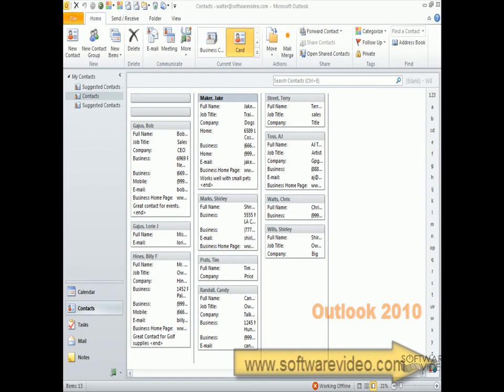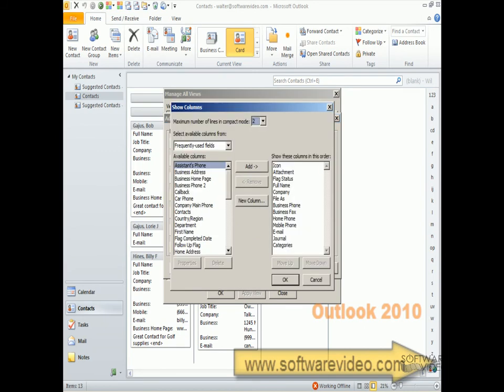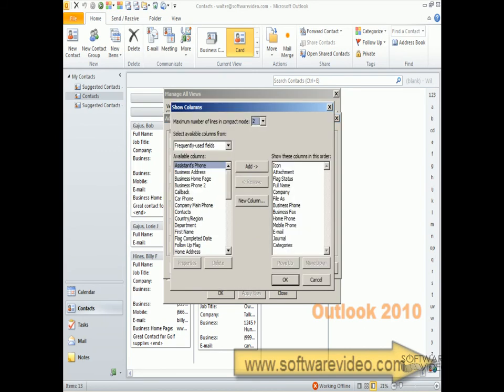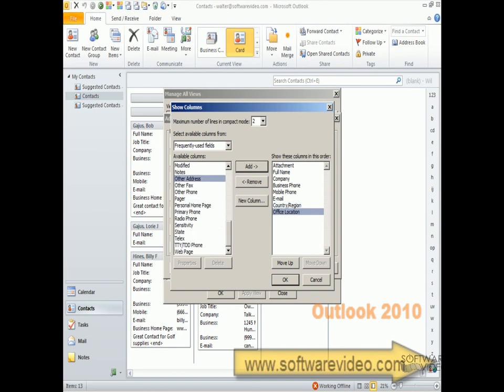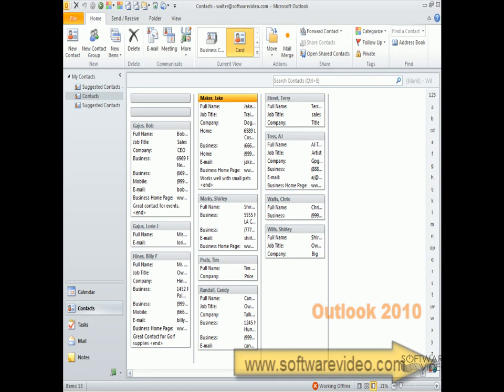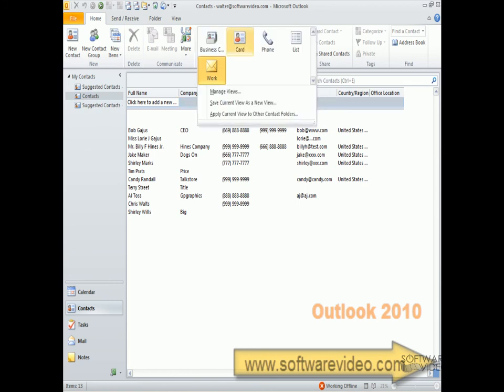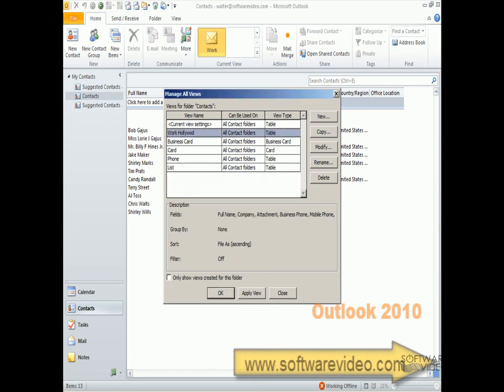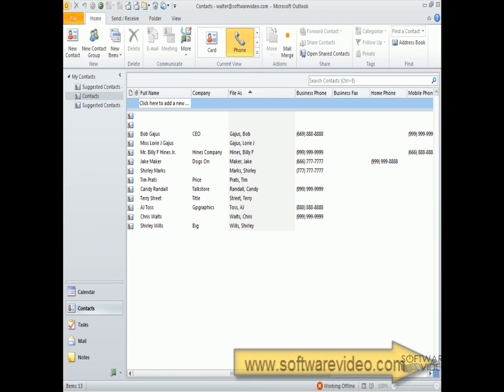Learn Outlook 2010 Manage Views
14.95 for monthly membership also avail on DVD softwarevideo.com learning Act 2011 online training or on dvd.
membership fee as low as 14.95 per month unlimited access 100's of titles to learn from. Adobe Mircosoft Autodesk and much more. teaching people software since 1994